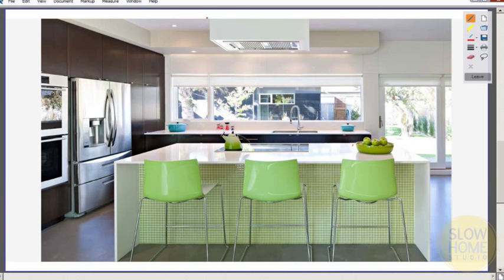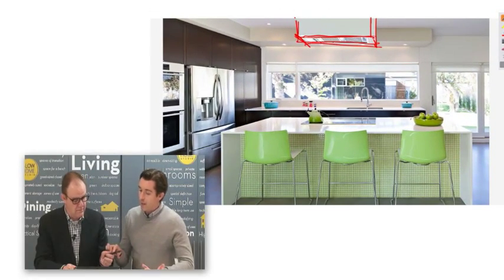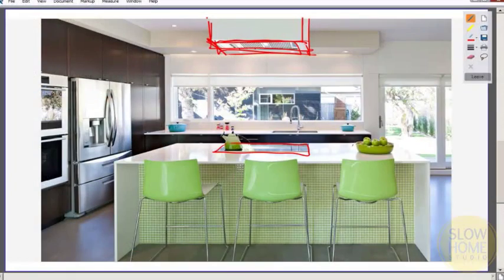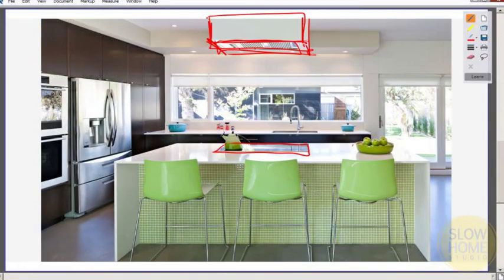Kitchen Case Study Analysis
- In the first of our four part series looking at kitchens John and Matthew analyze the design of this month's case study project.